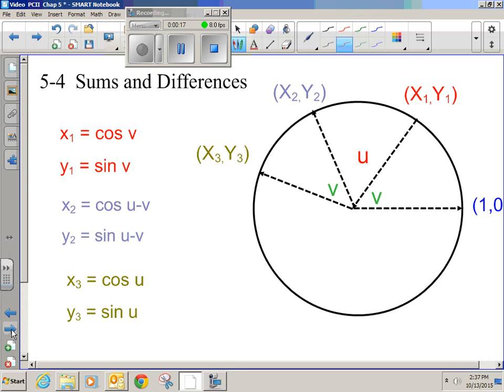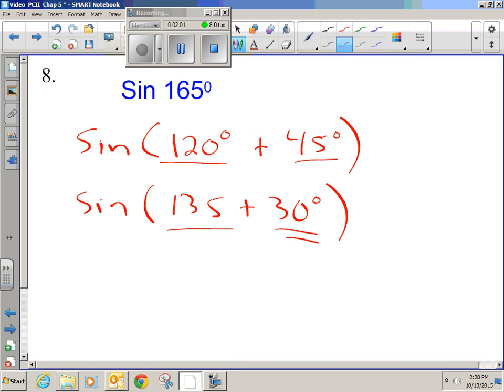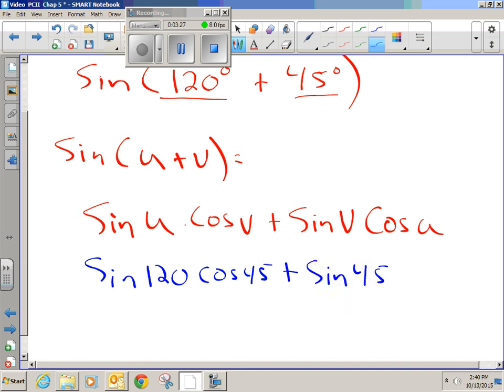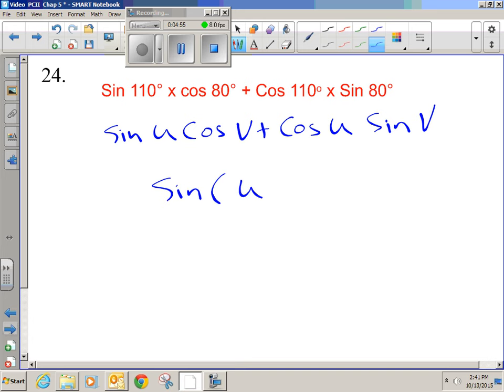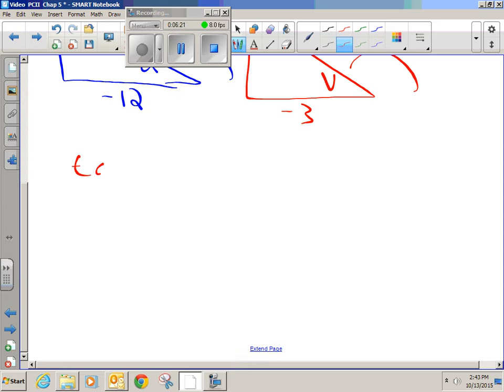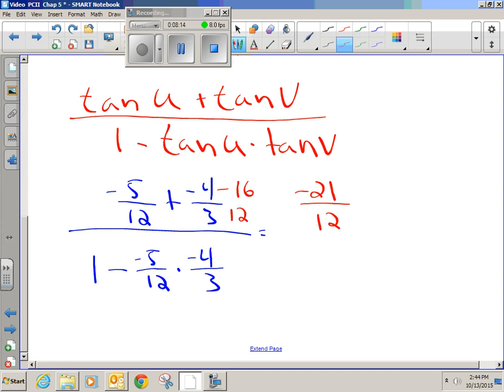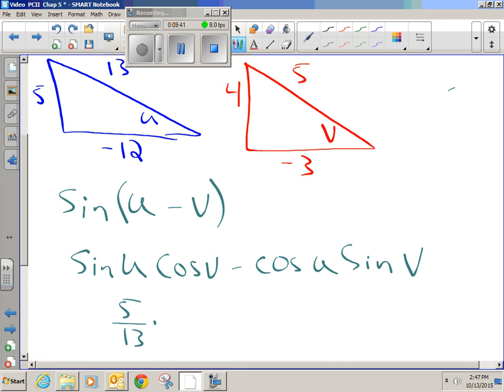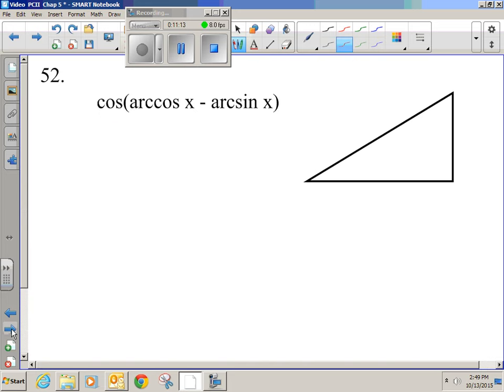PC Video 5 4